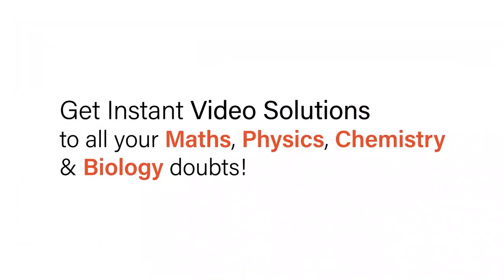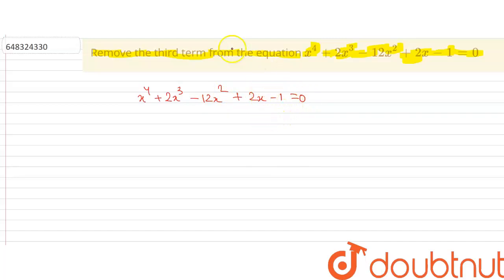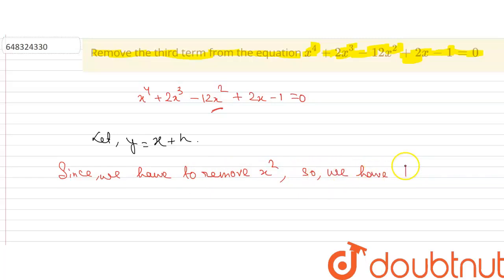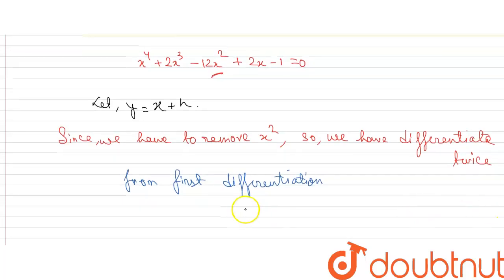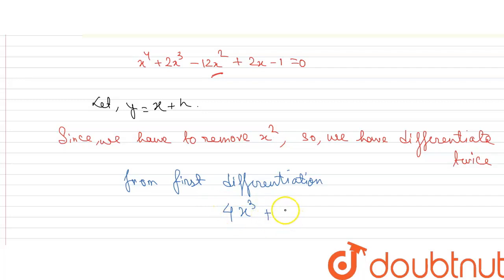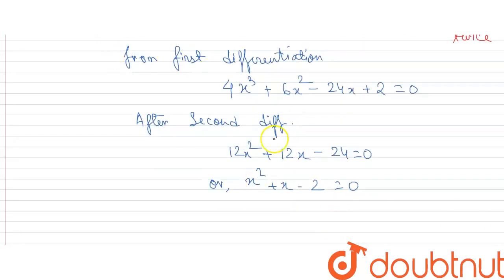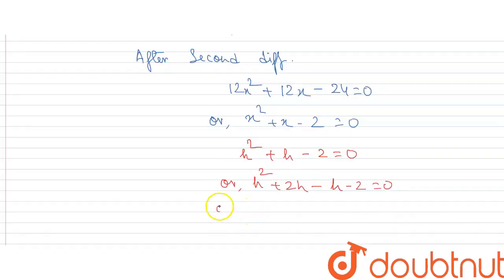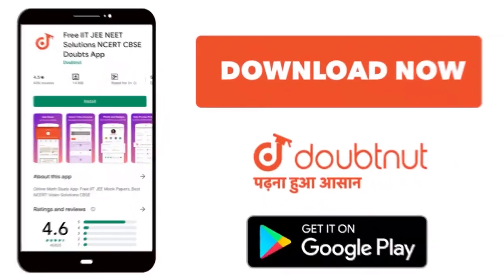Removethe thirdtermfromtheequationx^4 +2x^3 -12 x^2 +2x -1=0 | THEORY OF EQUATIONS | MATHS ...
Removethe thirdtermfromtheequationx^4 +2x^3 -12 x^2 +2x -1=0
Class: 12
Subject: MATHS
Chapter: THEORY OF EQUATIONS
Board:IIT JEE

👉 Have Any Query? Ask Us.